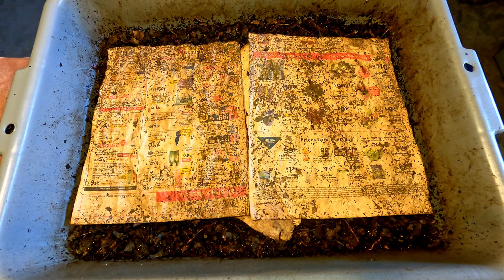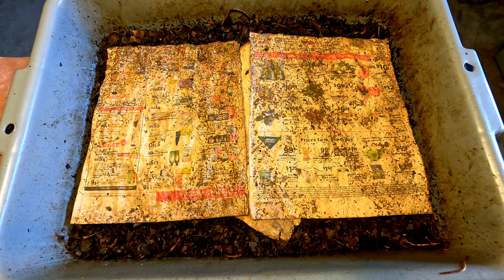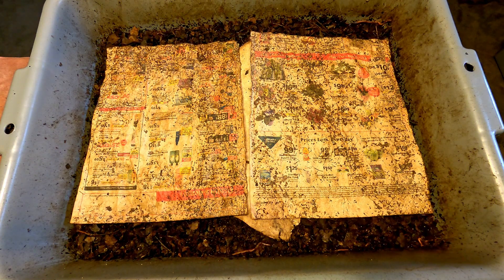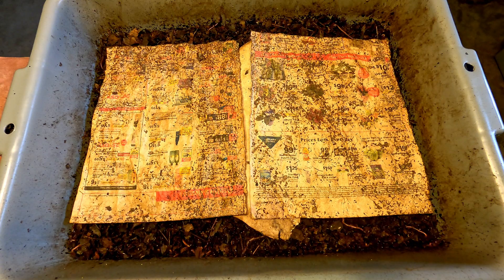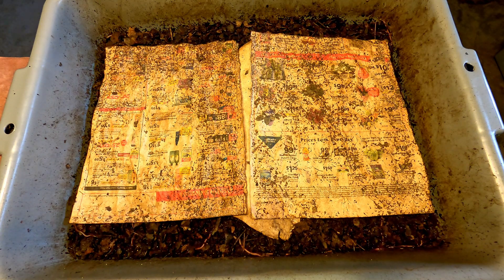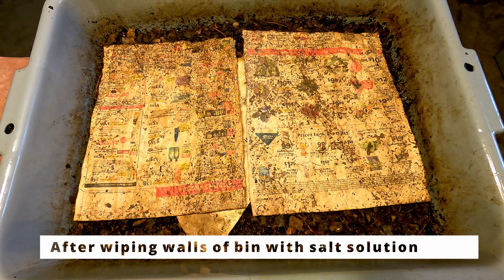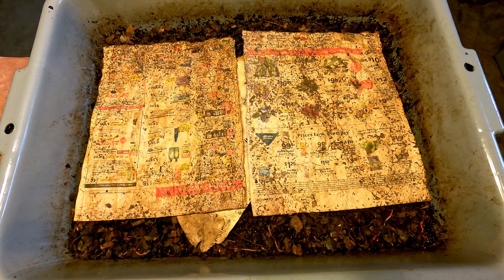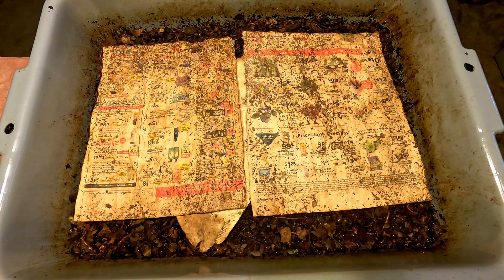Using salt to stop worms exiting mixed bin - time-lapse vermicompost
After a fairly routine feeding of my bin of "mixed" worms I found that lots & lots of them were suddenly climbing the walls and exiting. I shot some time-lapse footage of the worms climbing - then I wiped down the walls of the bin with a salty solution to stop this activity. What I really want to know is what caused this behavior? As I said earlier, the feeding was routine...

DIATOMACEOUS EARTH:
5 lb bag food grade with duster
4 lb bag

NEEM CAKE
5 lb

NEEM OIL
16 oz
32 oz
128 oz

SEE-THROUGH COMPOST CONTAINERS:
3 chamber acrylic; includes 3 thermometers

00:00  |  Worms climbing
01:41  |  Climbing stops after application of salt to bin's walls